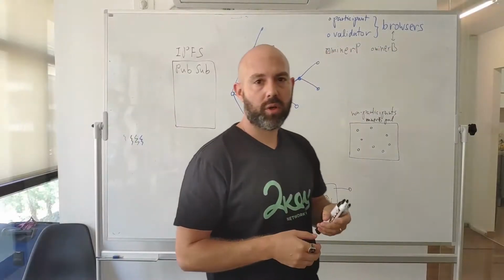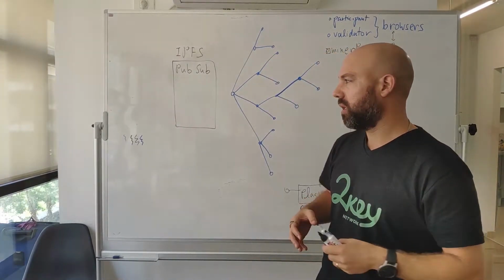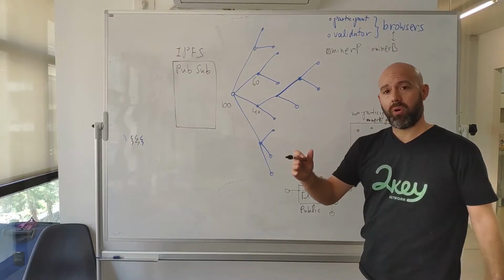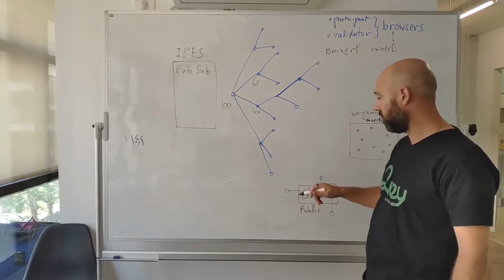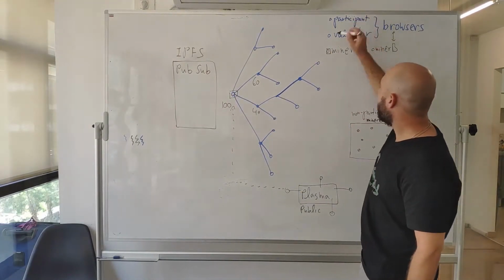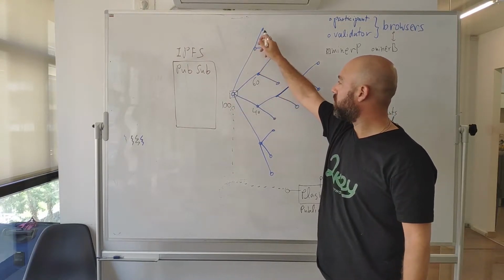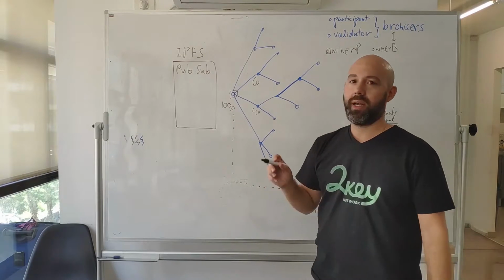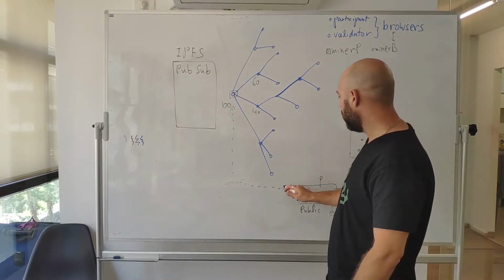2key Network Tech Dive by CTO Eitan Lavi ( Part 1)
In this tech dive, Eitan dives deeper into 2key’s Protocol. Various specific technologies that are either innovated for or integrated into the Protocol are explained in this video. Eitan takes the example of a fictional campaign to explain how the cogs behind 2key function once a contractor decides to use Network.

Getting Started with 2key? 🙌

💰 Social Mining login; Build and Create to Earn 2KEY today: test.2key.io